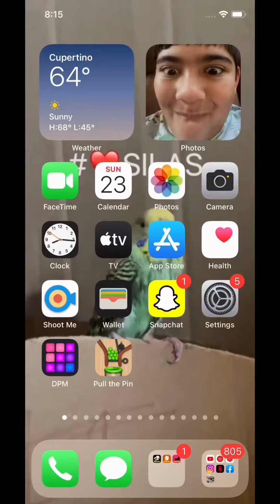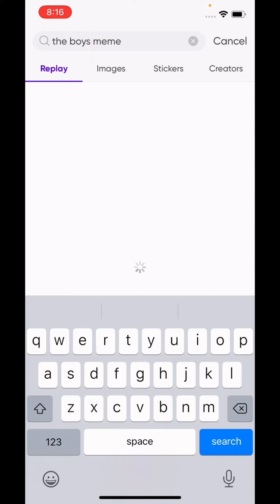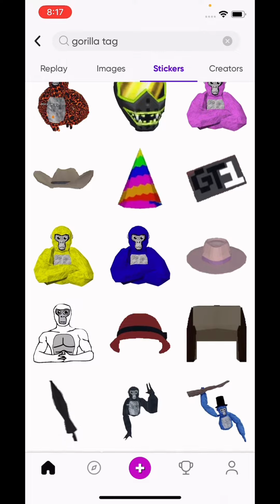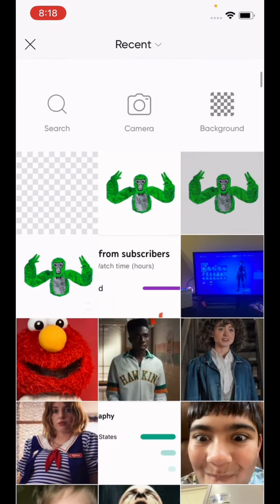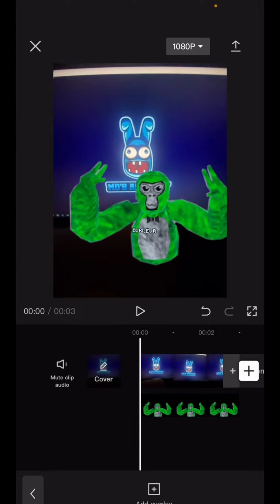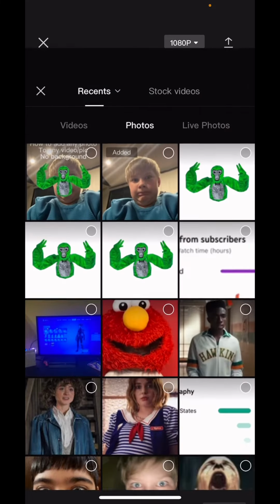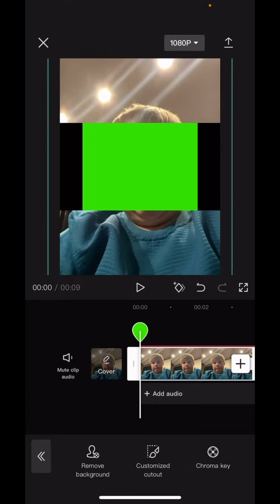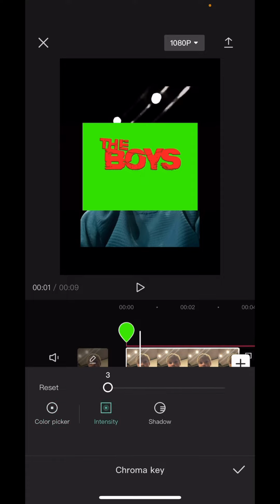How to add a picture/video to any pic/video (without background